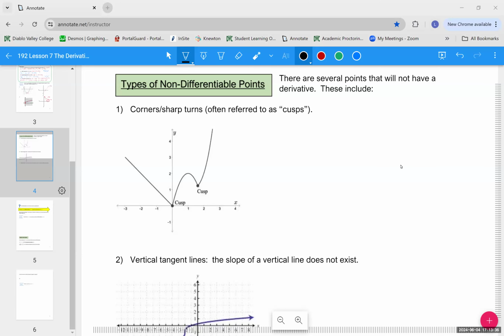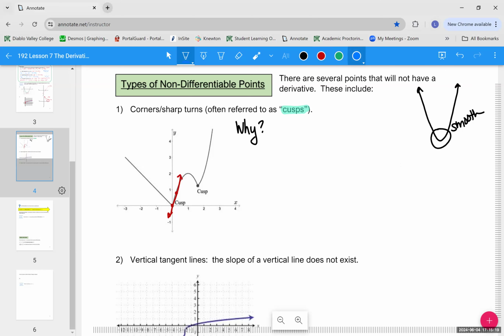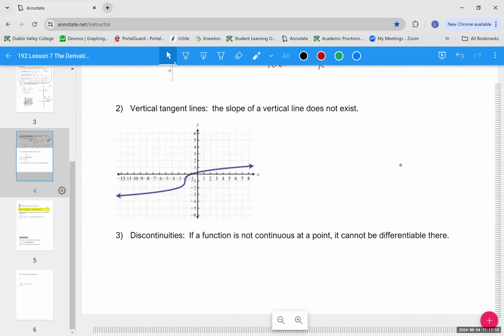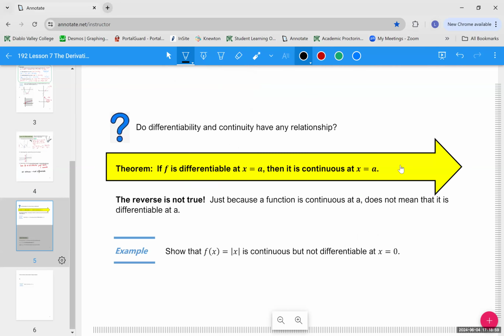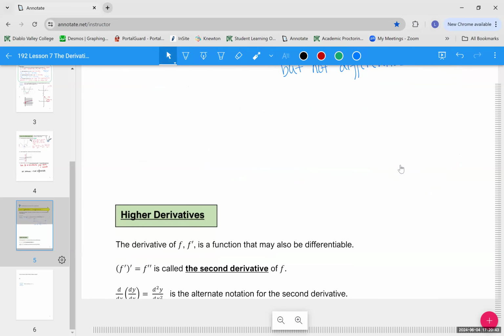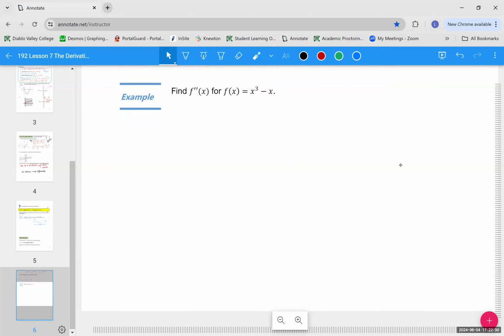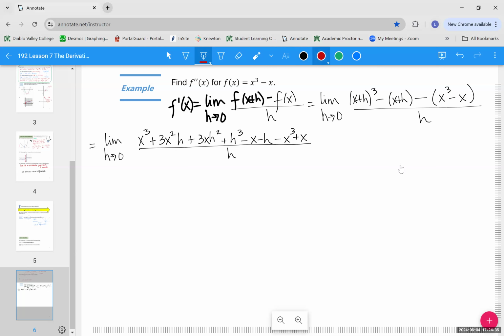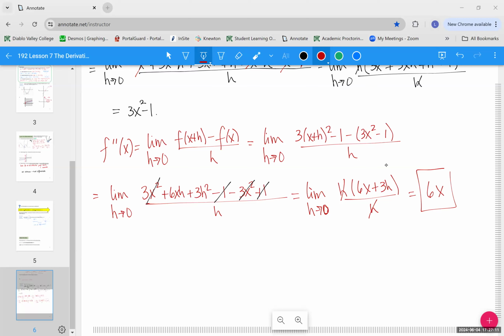Lesson 7, part 2: Types of Non-Differentiable Points and Higher Derivatives